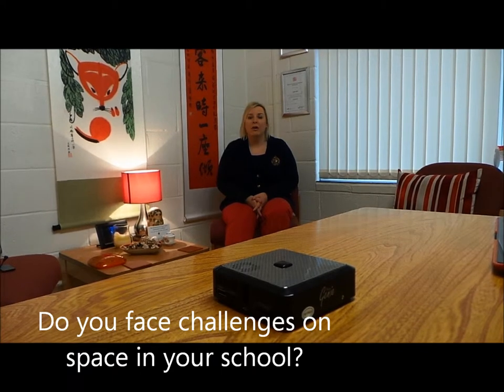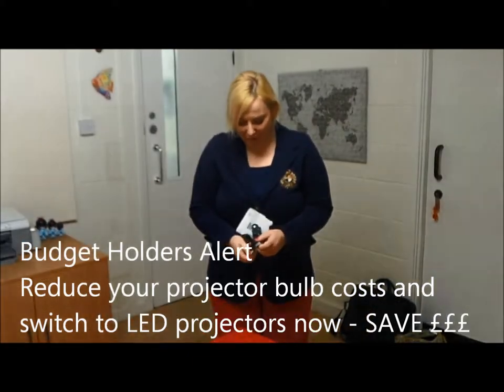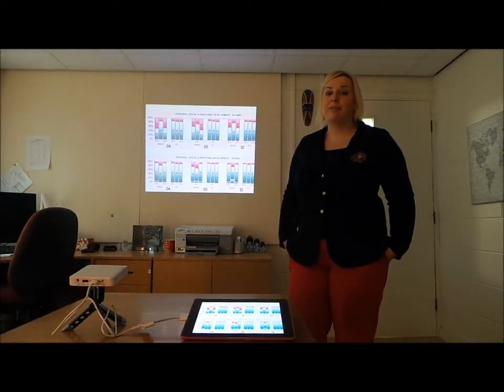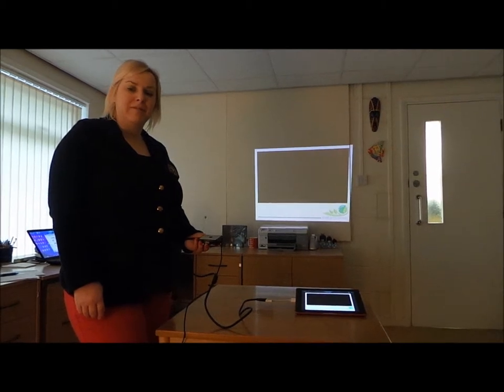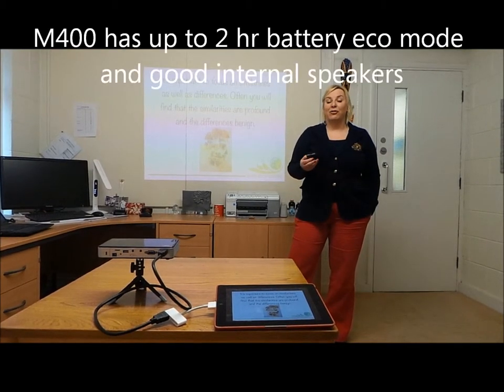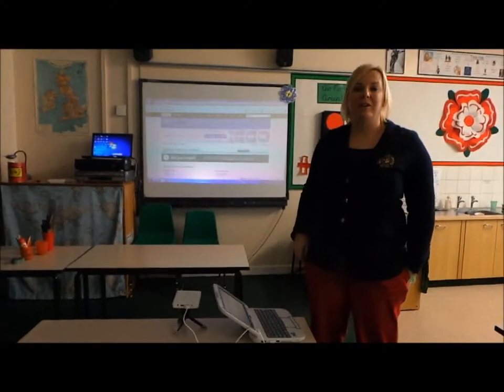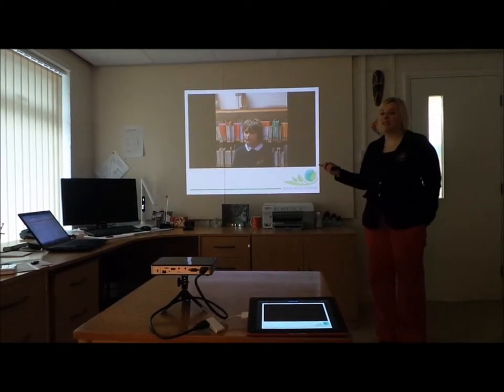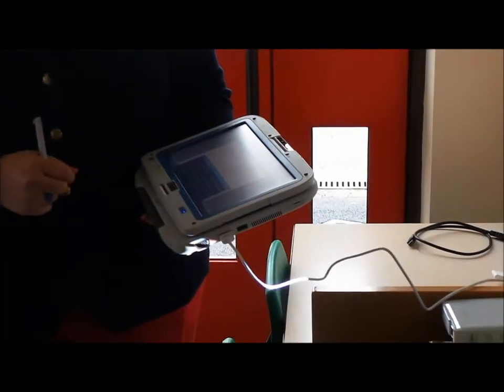Pico Genie Ultra Portable LED Projectors - Applications in Schools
A Head Teacher demonstrates the multiple and growing uses of ultra portable mini LED projectors in a school. A range of Pico Genie projectors are used across the school in locations where there are no fixed projectors and the teacher demonstrates how easy it is to share your messages and resources in places you never thought possible such as in corridors that can turn into teaching spaces to music rooms, sports halls, head teachers office and even outdoors for outdoor provision.

The projectors are demonstrated on battery and mains power and Pico Genie shows why its the leading portable projector supplier when it comes to battery power and maximum brightness.

Budget holders should watch this video too as the Pico Genie LED technology means you can seriously cut your costs on expensive bulbs and also maximise existing space within the school by creating areas to project in you probably didnt think previously possible.

The demo also shows how effortless the Pico Genie projectors are to connect to all manner of devices including but not limited to, iPads, Android tablets, iPhones, Android phones like the Galaxy S4 as well as USB and SD card ports allowing direct projection of photos and videos from the projector without needing to connect to other devices.

The great thing though about Pico Genie range is the ability to be able leave all the heavy equipment at home so the old heavy laptop and projector go out the window and the presenter simply pulls a projector out of her very small handbag and ipad and creates a 70" screen in her office - bye bye health and safety issues and shoulder problems from carrying too much weight in and out of school.

Pico Genie projectors are also great if you have recently invested in an IT charging trolley as you can simply connect the projector to the trolley and have one small projector as part of your portable school laptop solution.